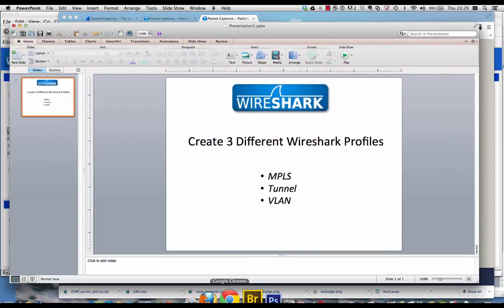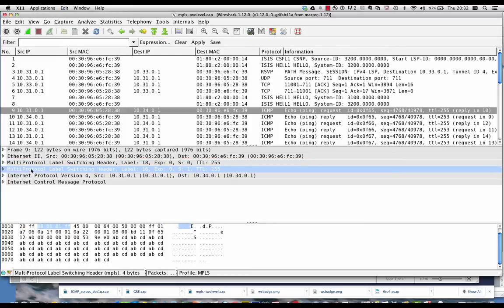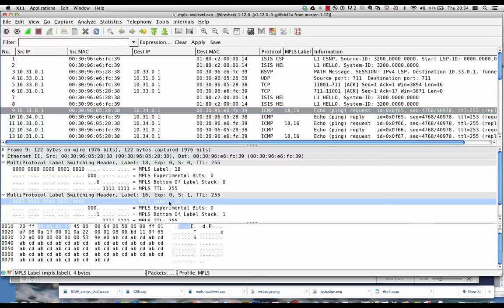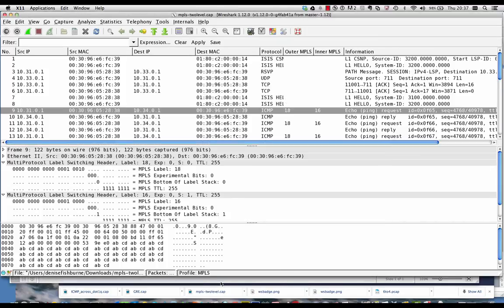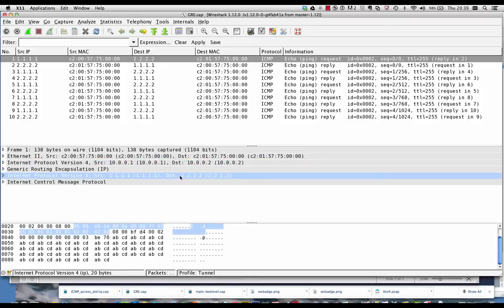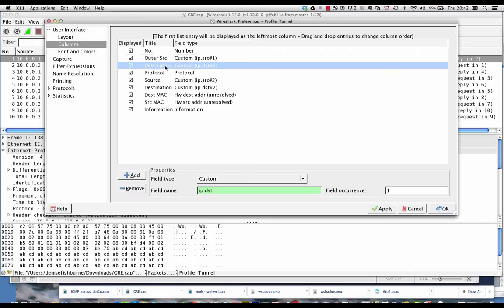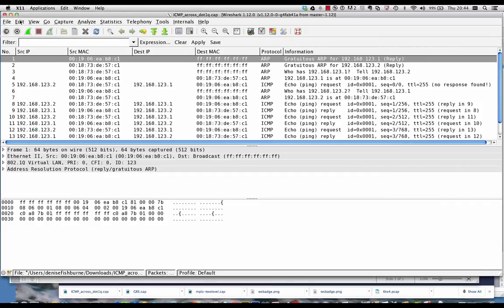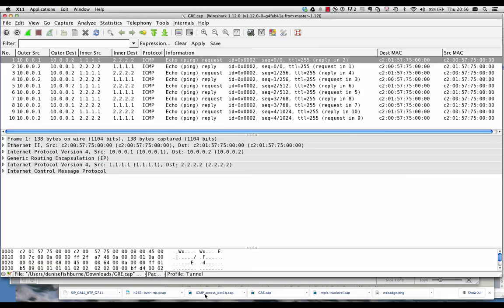Creating WireShark Profiles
Wireshark Profiles. We will create 3 wireshark profiles - MPLS, Tunnels, VLAN.